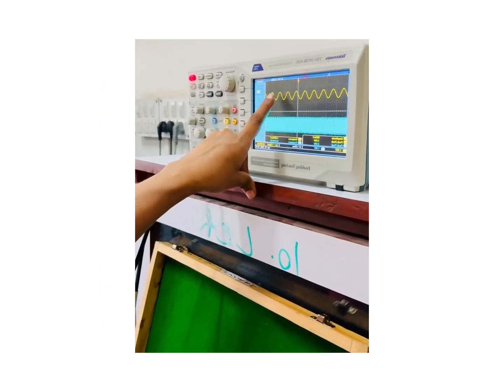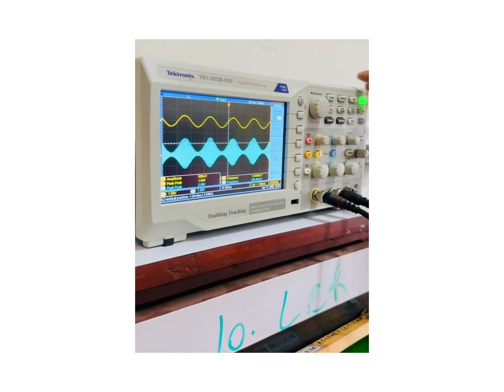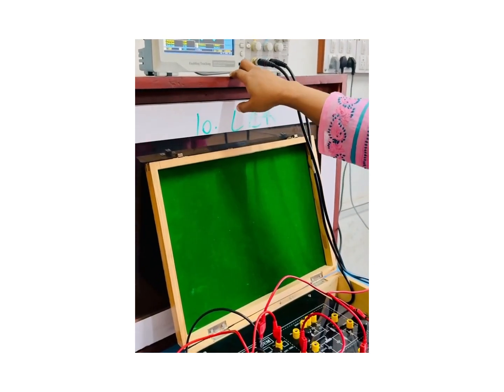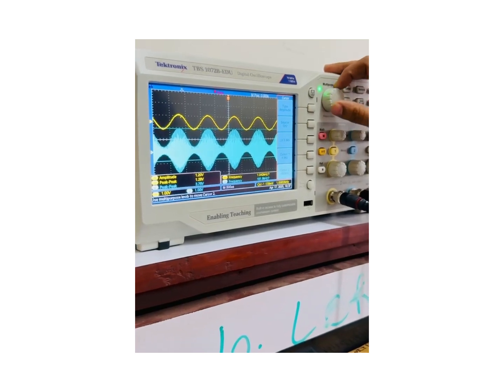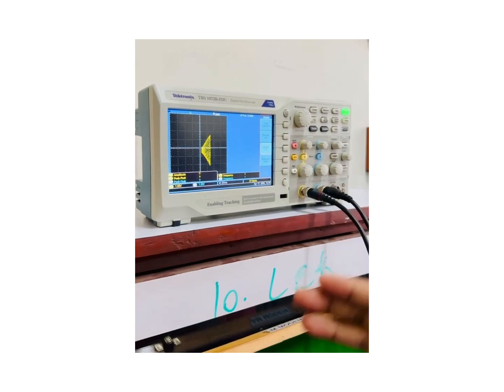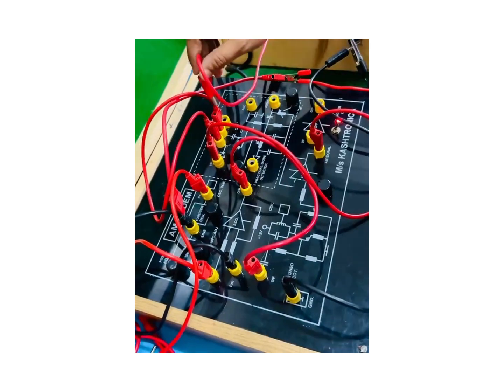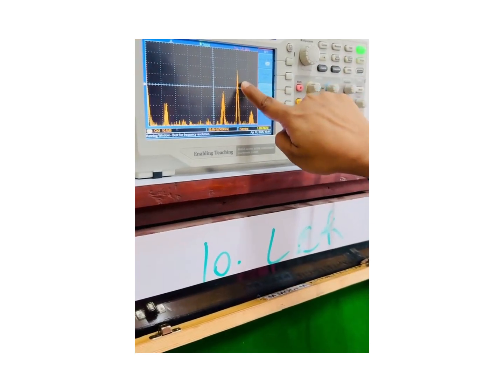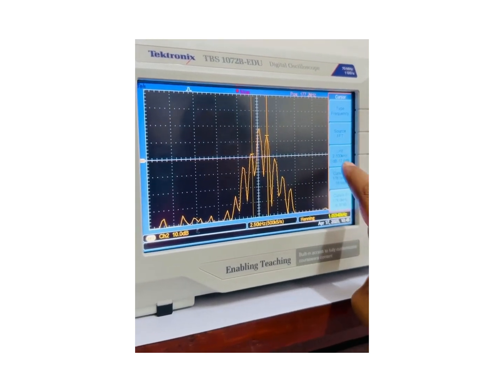Amplitude Modulation (AM) or Double Side Band Full Carrier (DSB-FC) Practical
This video explains the process of  amplitude modulation and demodulation.